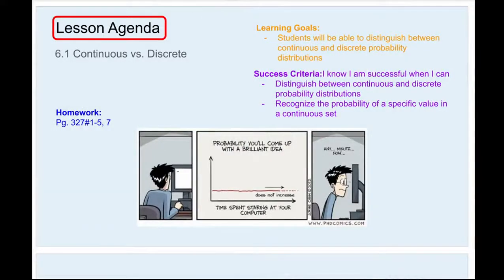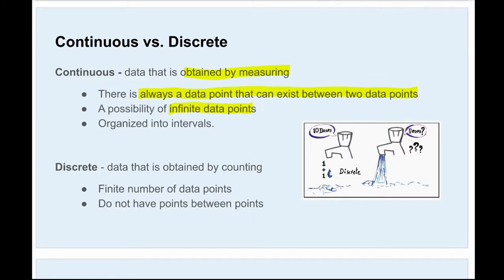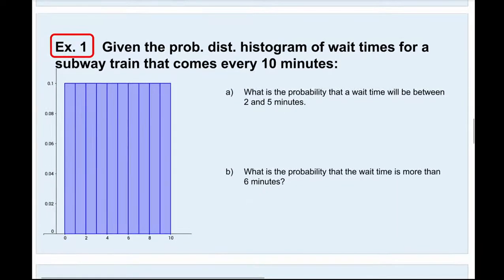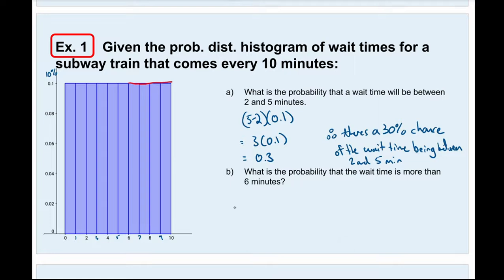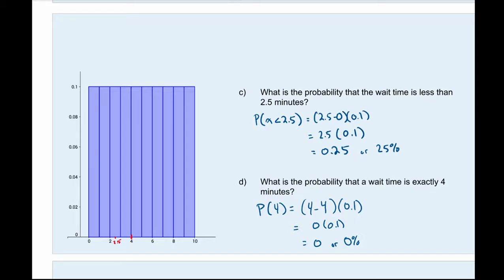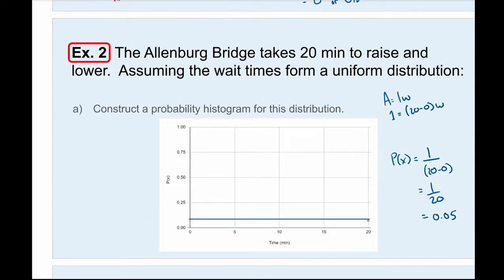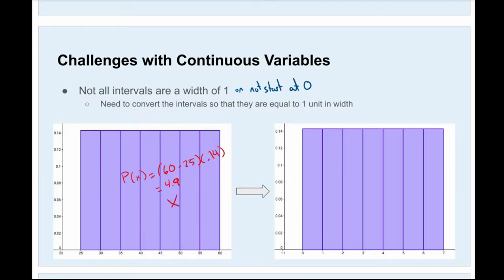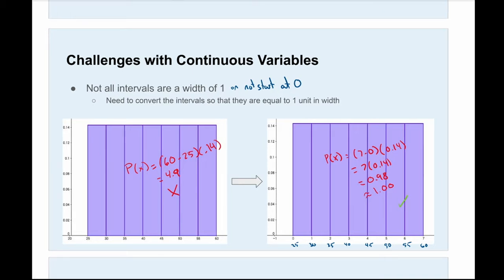7.1 Continuous vs Discrete